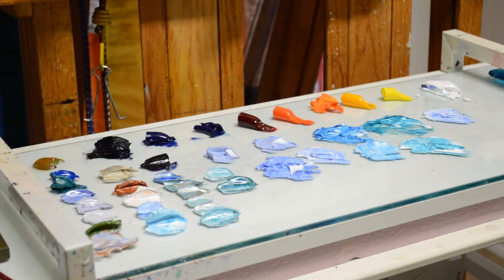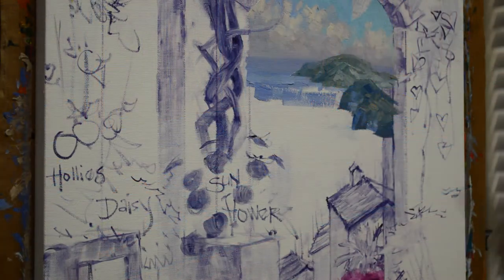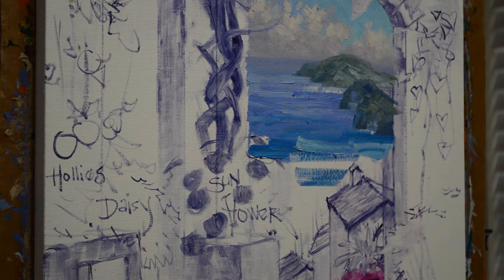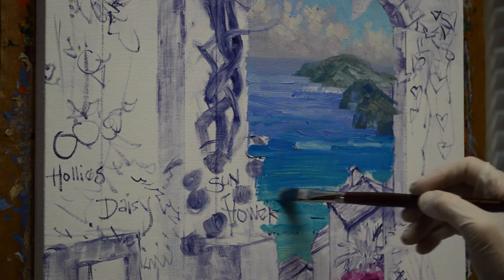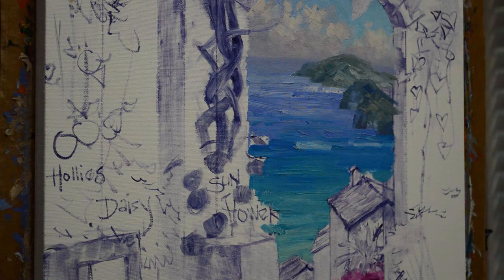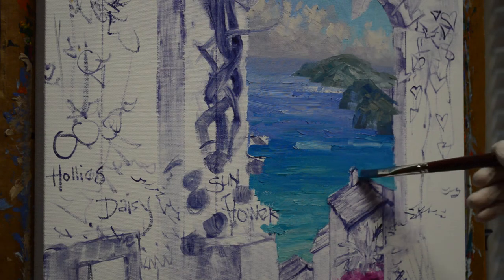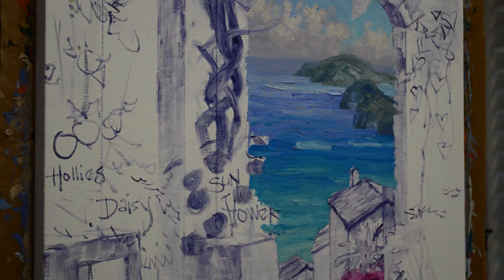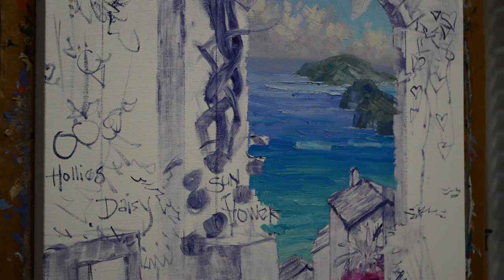SENKARIK - TREASURED CELEBRATION: Part 2 - Painting the Azure Water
SENKARIK demonstrates how to paint the azure water of the coast of France. To see the rest of the step by step process of this painting please visit MIKKI SENKARIK'S BLOG: